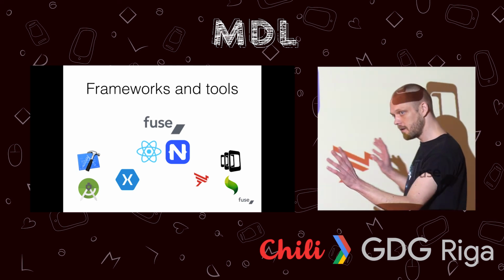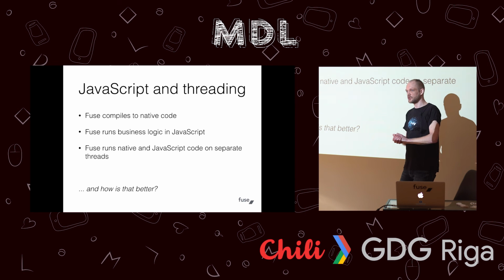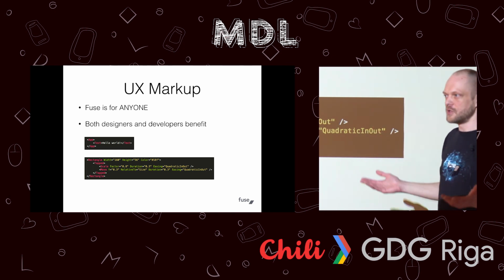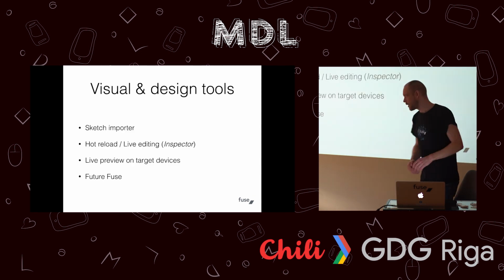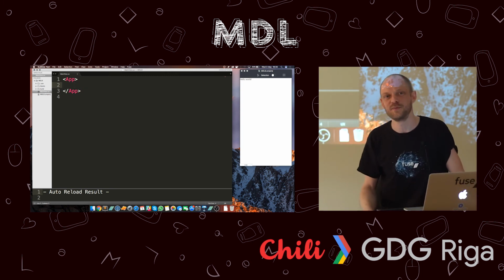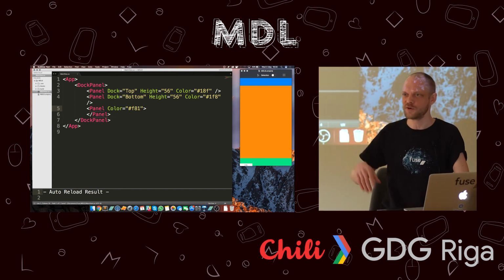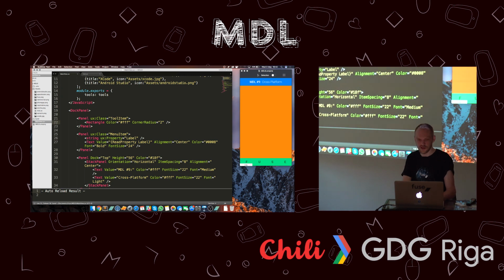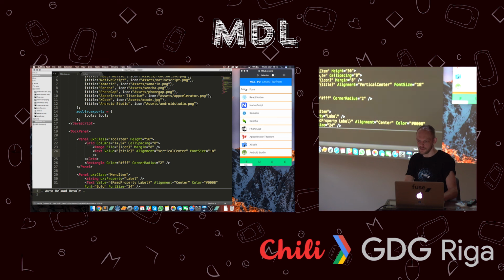MDL Meetup #9. Uldis Žeidurs - Why Fuse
A slightly biased story about how Fuse differs from other cross-platform development tools with a healthy amount of real-world examples followed up with slightly biased arguments on why you should start using Fuse.